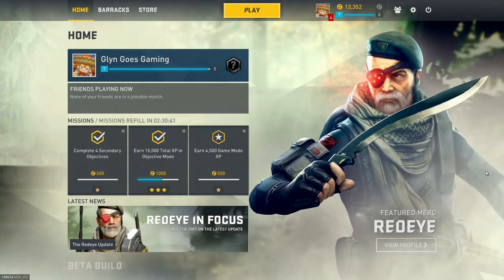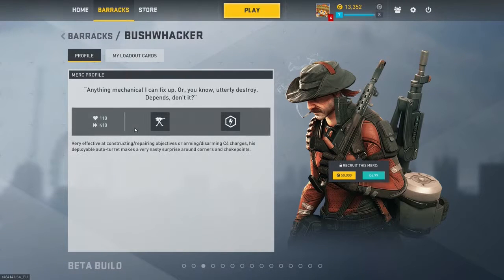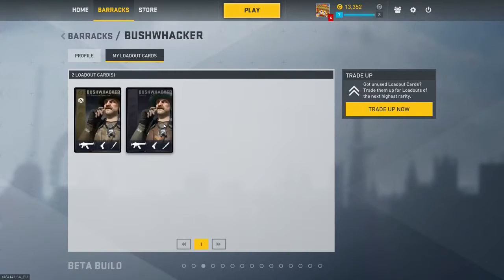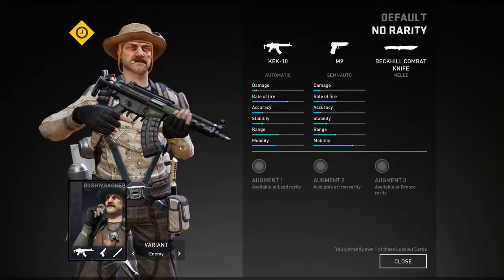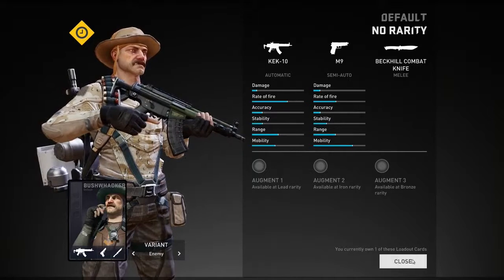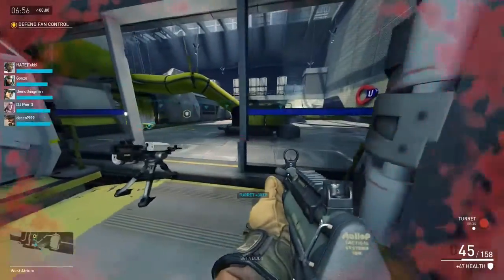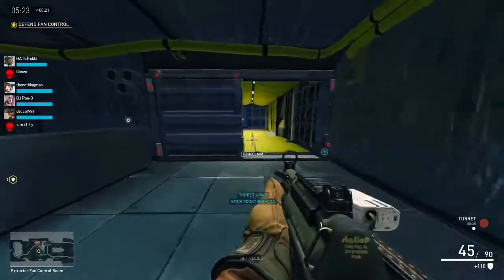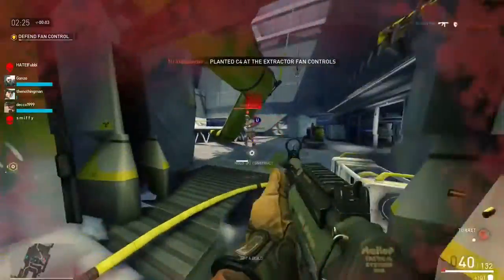Dirty Bomb Mercenary Guides How to Play BUSHWHACKER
Playing Dirty Bomb? Be sure to check out all of the guides posted on my channel!

This time we dive into the world of BUSHWHACKER. We take a look at his pricing, skills, abilities and I give you tips on how to play him so that you can improve your game!